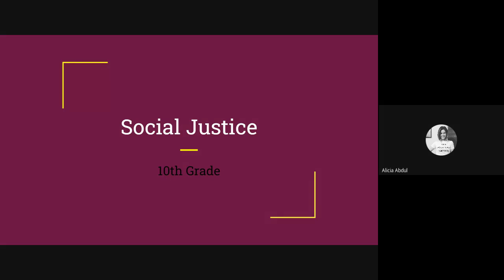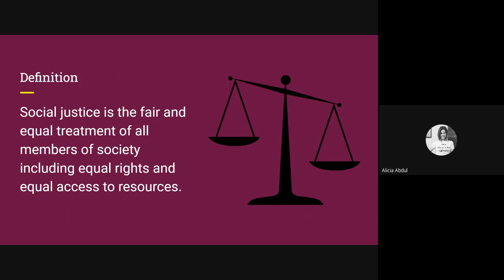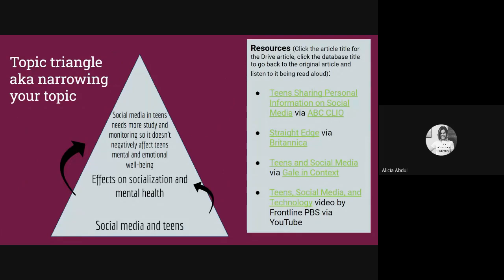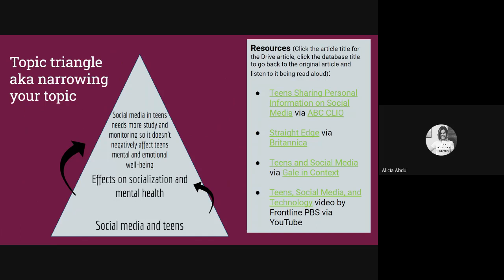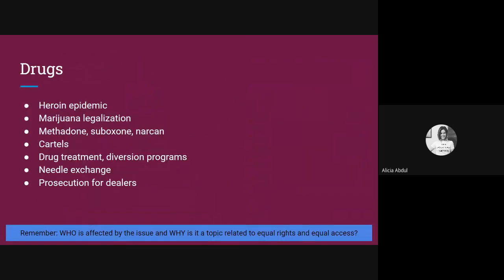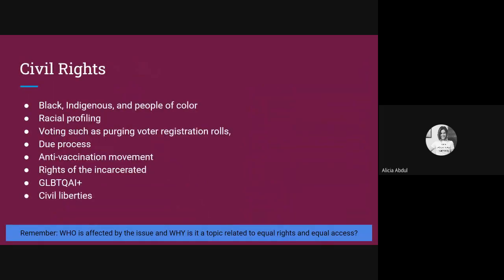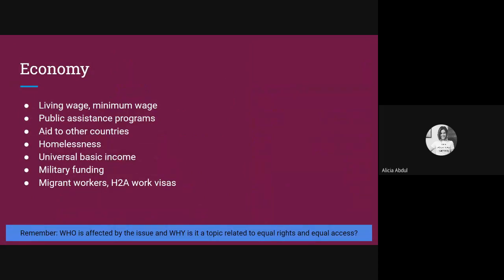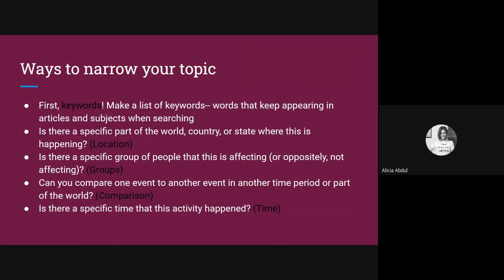Lessons from the Library: Choosing a Topic for Social Justice Research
10th graders embark on a social justice research project as they read Just Mercy. Here are ideas, tips, and articles for specific topics.